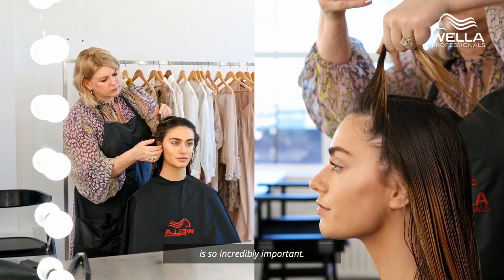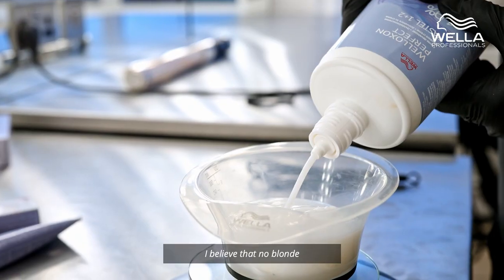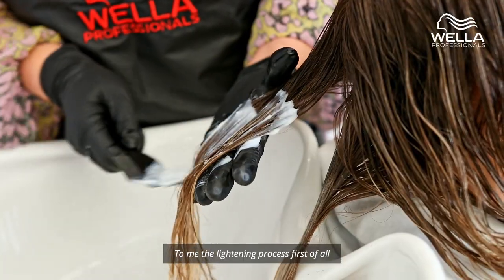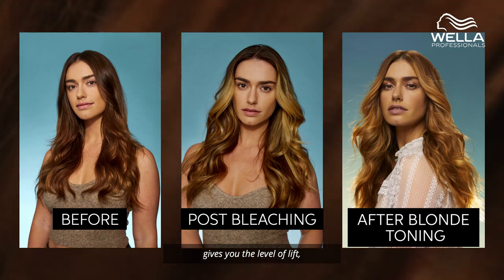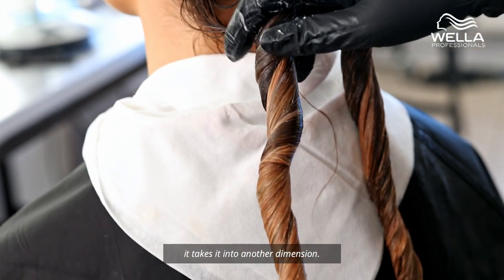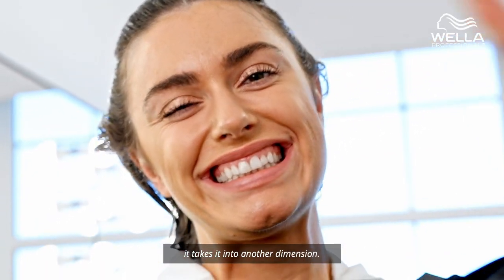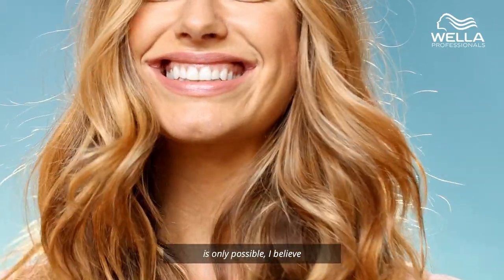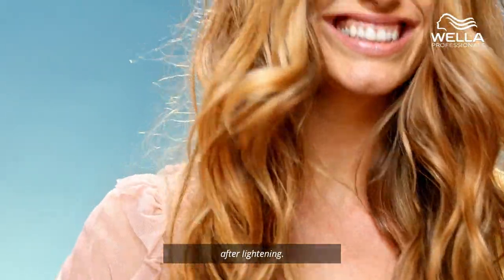ILLUMINA COLOR: No Blonde Left Untoned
Discover how to Glaze / Tone with Zoe Irwin, Wella Professionals Trends Expert.